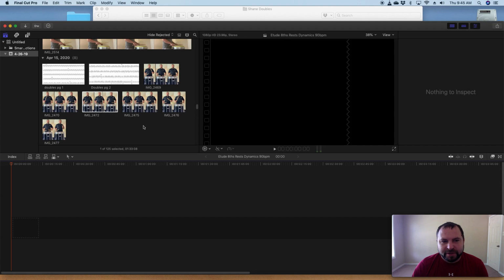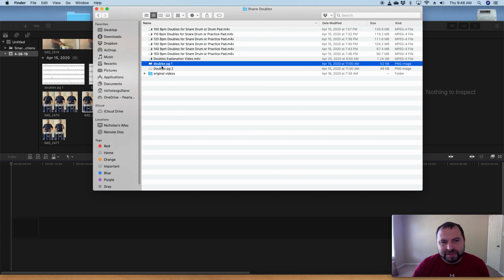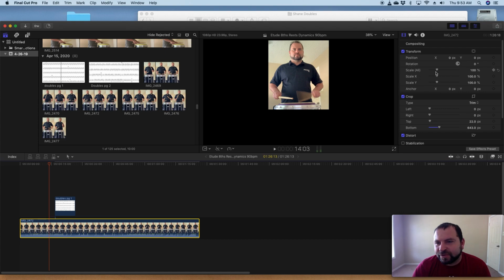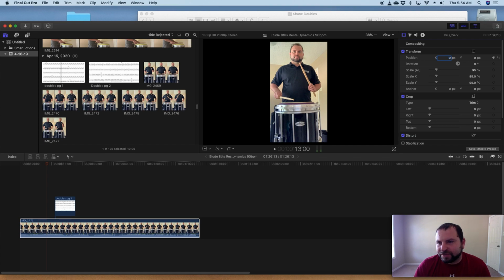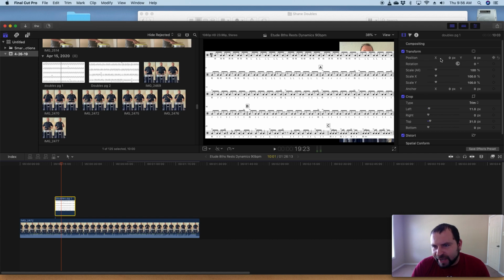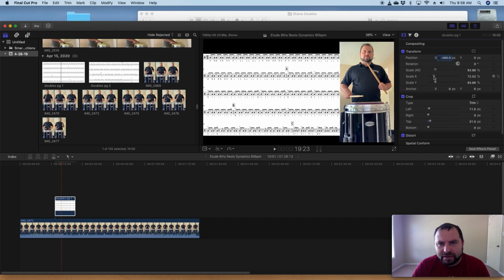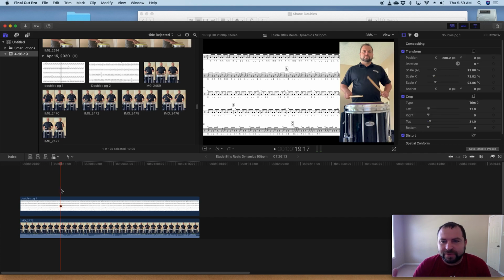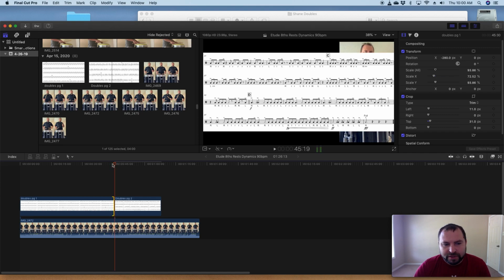How to Add Music PDFs to your Videos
This is a walkthrough from step A-Z of how I add music pdfs to my play-along videos and tutorials.
This is a great resource if you own a Mac and have final cut pro or final cut to know the beginning steps from start to finish of how to:
Add Music PDFs to your Video Playbacks
How to use Final Cut Pro as a Beginner
How to Edit your videos
How to splice, trim and move your videos on your screen
How to add titles
How to add transitions
How to export or save your files to share